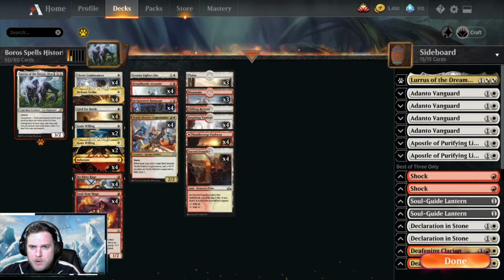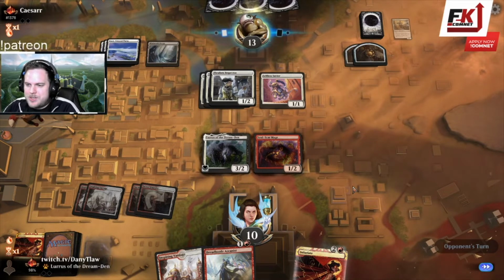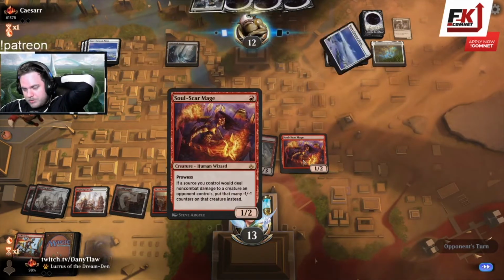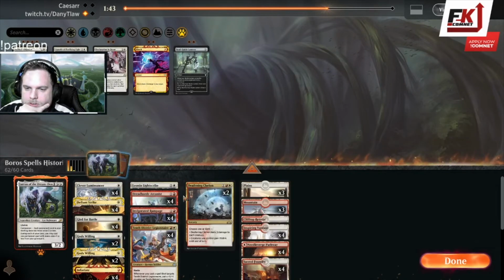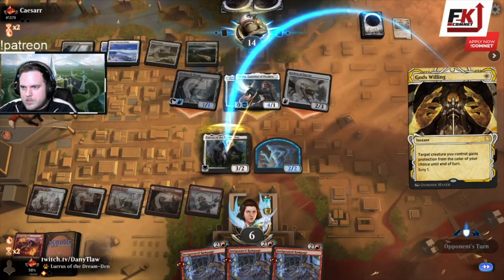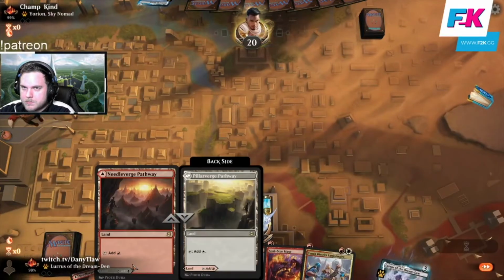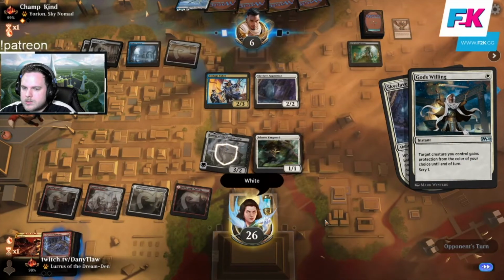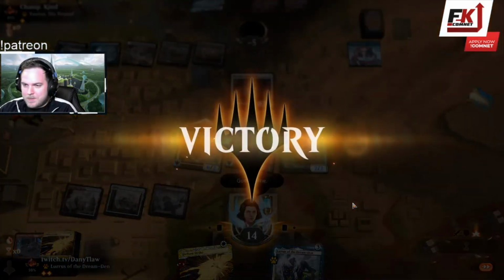BOROS MAGECRAFT IS AMAZING | Strixhaven Historic deck Lorehold | Mythic Ladder [MTG ARENA]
This Boros Magecraft deck is so explosive! One of the fastest decks I play on the Mythic Historic Ladder! I have a blast brewing and playing decks right now in MTG Arena. Enjoy this Lorehold Magecraft deck!

Companion
1 Lurrus of the Dream-Den (IKO) 226

Deck
4 Clever Lumimancer (STX) 10
1 Clifftop Retreat (DAR) 239
4 Defiant Strike (STA) 3
4 Dreadhorde Arcanist (WAR) 125
4 Gird for Battle (GRN) 12
2 Gods Willing (STA) 7
2 Gods Willing (M20) 19
4 Infuriate (STA) 41
4 Inspiring Vantage (KLR) 283
4 Invigorated Rampage (KLR) 132
1 Leonin Lightscribe (STX) 20
3 Mountain (STX) 373
4 Needleverge Pathway (ZNR) 263
3 Plains (STX) 367
4 Reckless Rage (RIX) 110
4 Sacred Foundry (GRN) 254
4 Soul-Scar Mage (AKR) 175
4 Tenth District Legionnaire (WAR) 222

Sideboard
4 Adanto Vanguard (XLN) 1
2 Apostle of Purifying Light (M20) 6
2 Deafening Clarion (GRN) 165
2 Declaration in Stone (SOI) 12
1 Lurrus of the Dream-Den (IKO) 226
2 Shock (STA) 44
2 Soul-Guide Lantern (THB) 237